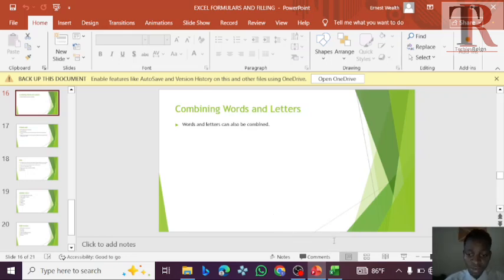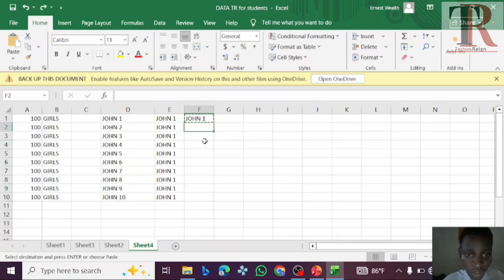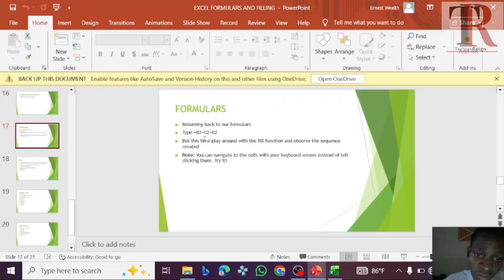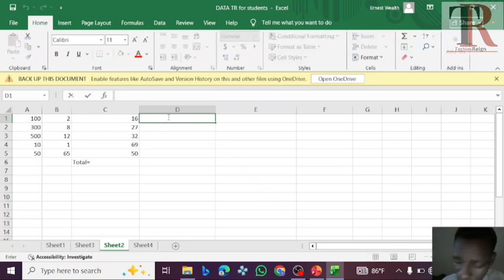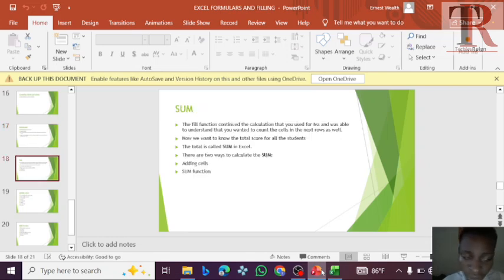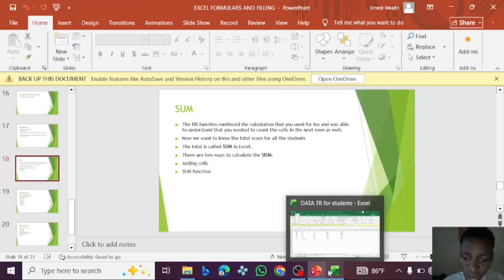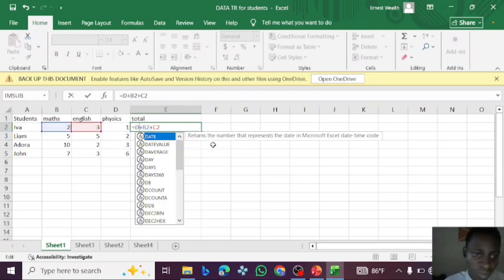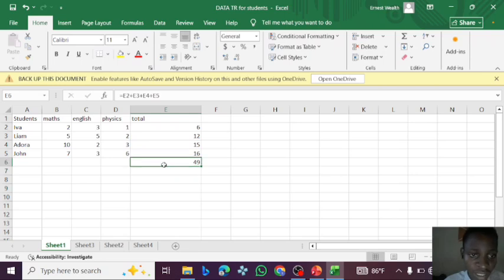EXCEL FORMULARS AND FILLINGS PART 3